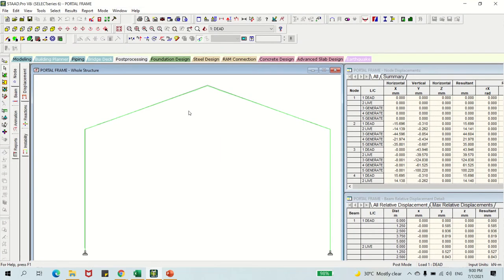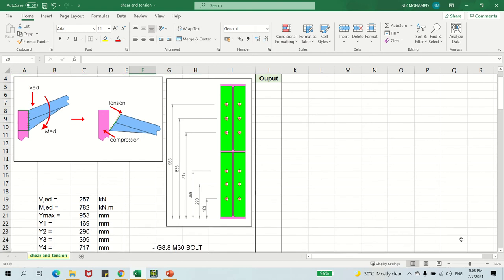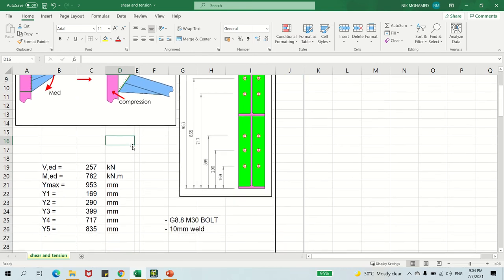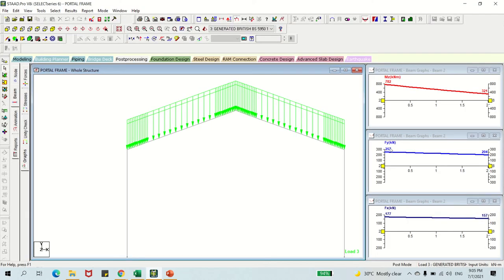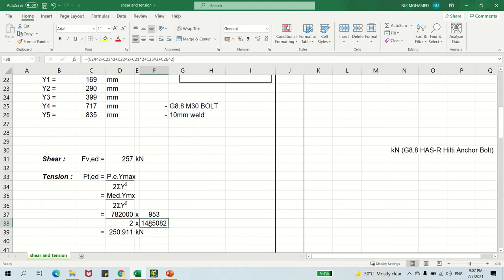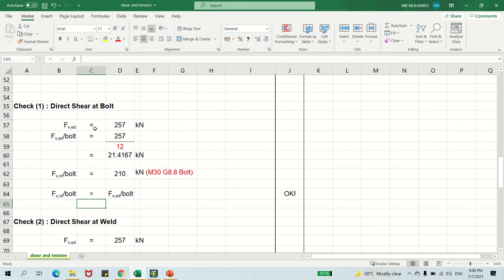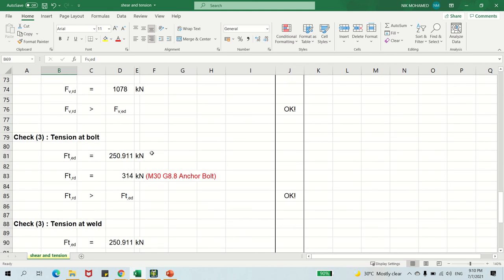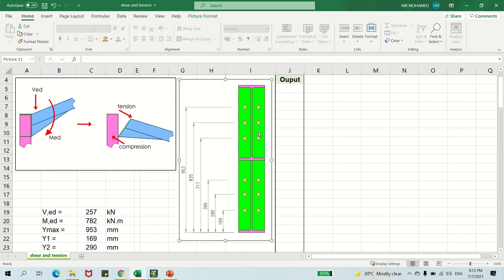Eaves Connection to Eurocode 3